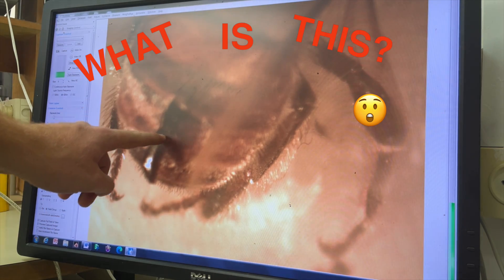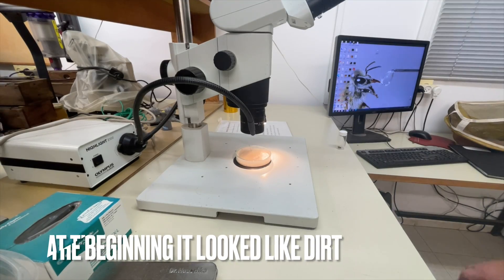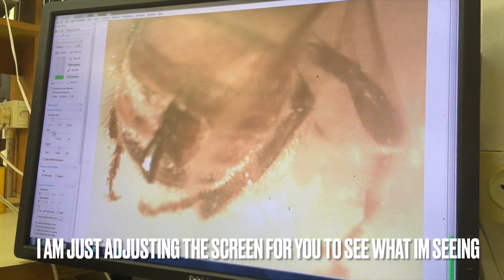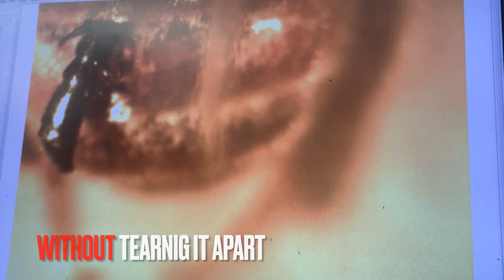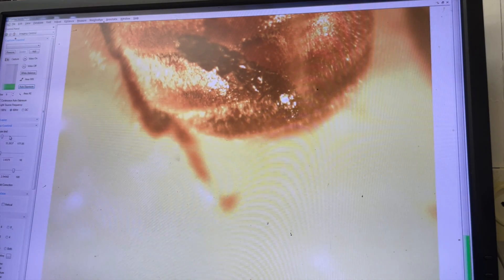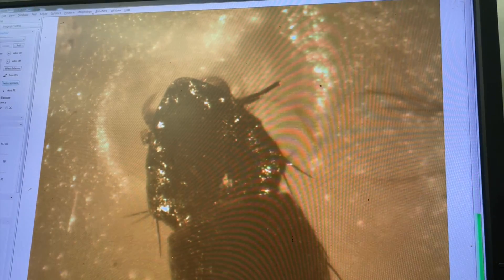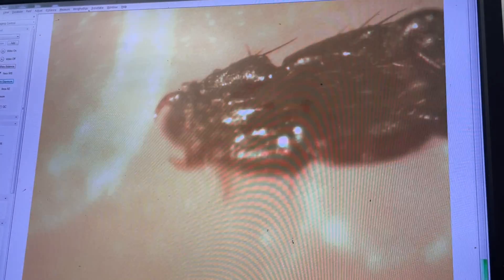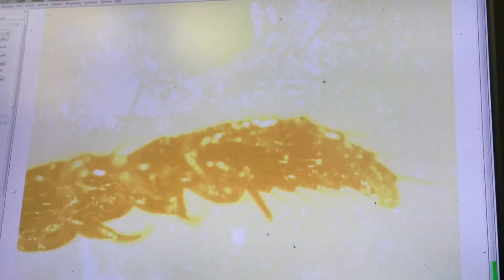Mysterious Parasite Found on Honey Bee: Can You Help Identify It?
In this video, we witness a fascinating and concerning encounter with a honey bee and an unknown parasite. The video begins with an up-close view of the bee as it buzzes around, seemingly unaware of the tiny hitchhiker on its back. The parasite's identity is a mystery, but it's clear that it's not a normal part of the bee's ecosystem.

The next scene takes us into the lab, where the bee is examined in greater detail. Despite my best efforts, I am unable to determine the identity of the parasite.

As we watch the video, we can't help but feel a sense of urgency about the situation. Bees are crucial pollinators, and their declining populations have far-reaching consequences for our food supply and ecosystem. If this parasite is a new threat to bees, it's essential that we understand it and take steps to mitigate its impact.

Overall, this video provides a unique glimpse into the world of bees and the challenges they face. It's a reminder of the complexity and fragility of our natural world, and a call to action to protect it.